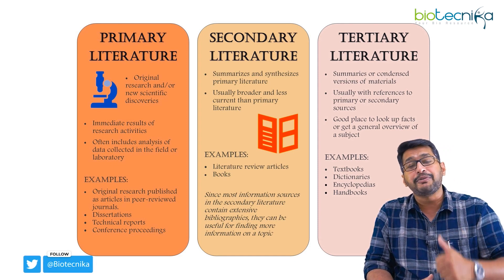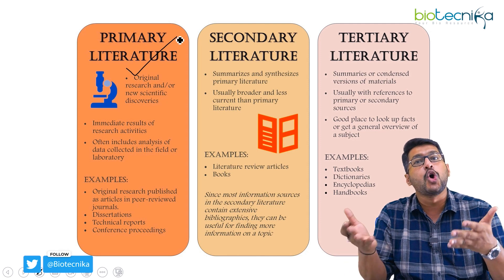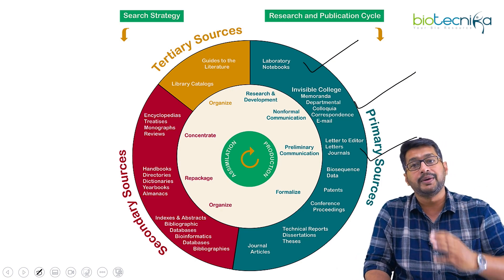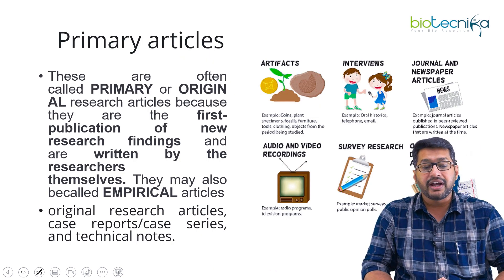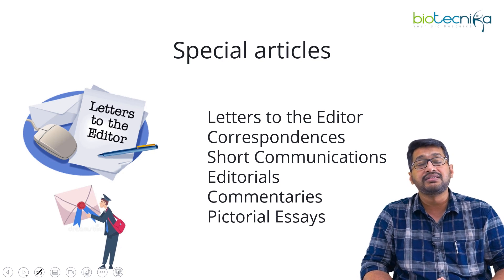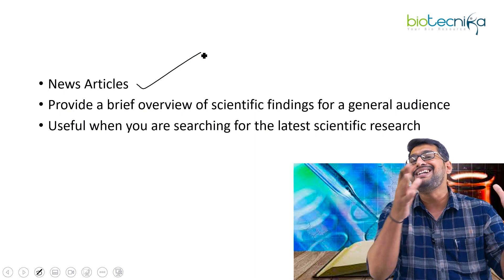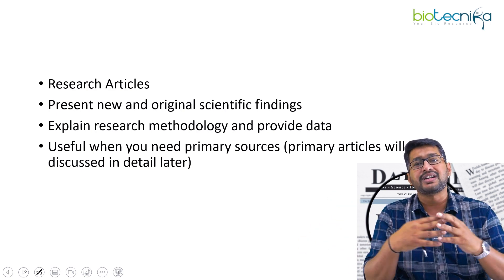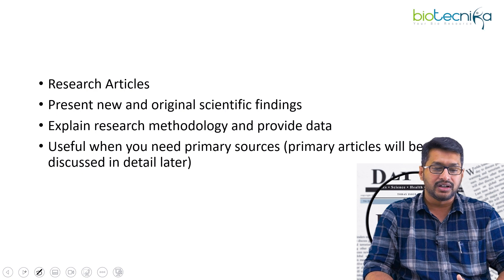Types of Scientific Journals / Scientific Papers - Detailed Explanation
Types of Scientific Journals / Scientific Articles. Different types of  Scientific Journals are Available. Scientific Articles Types available. Watch the complete video to know more.